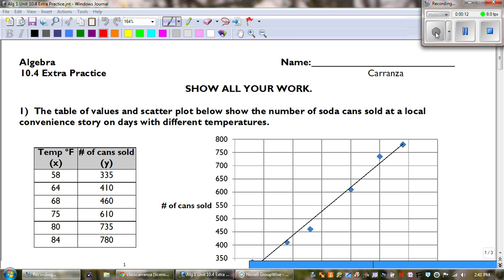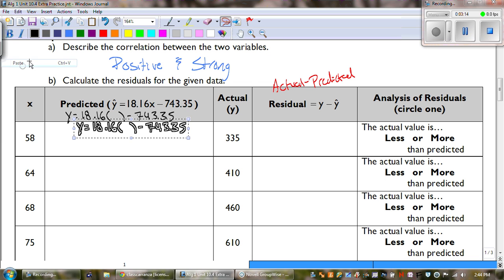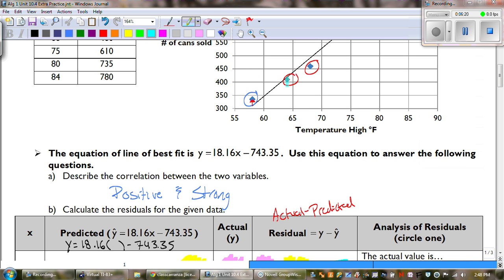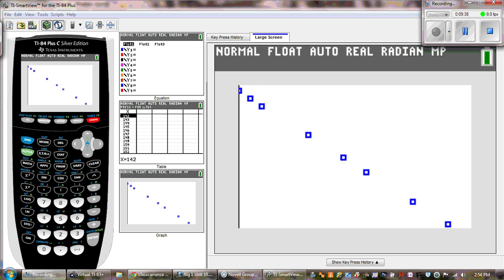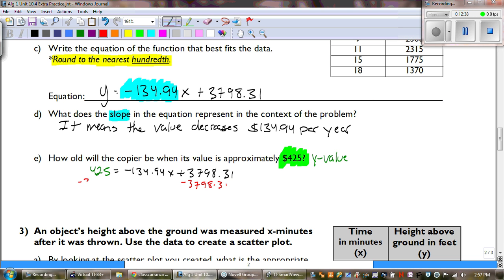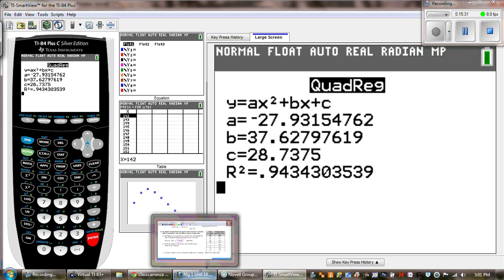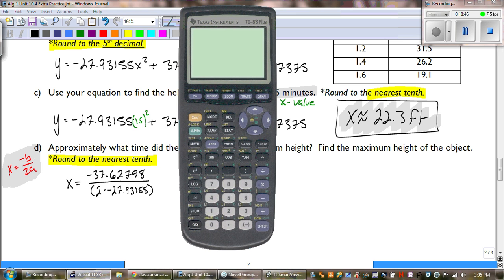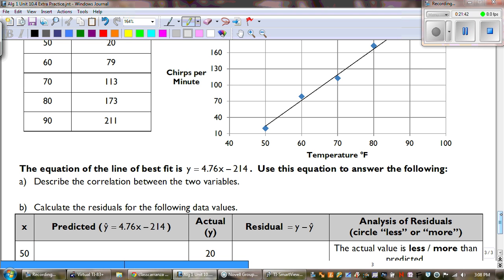AT Algebra Unit 10.4 In-Class Practice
ATHS Algebra Unit 10.4 Extra Practice
Analyzing Residuals of Linear Correlations & Linear & Non-Linear Regression